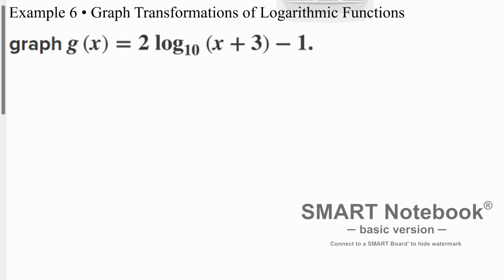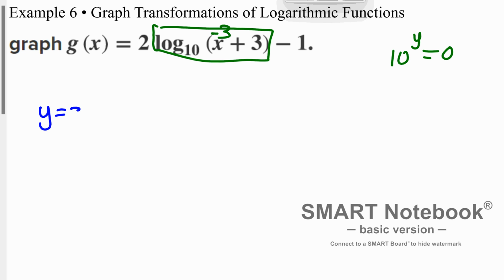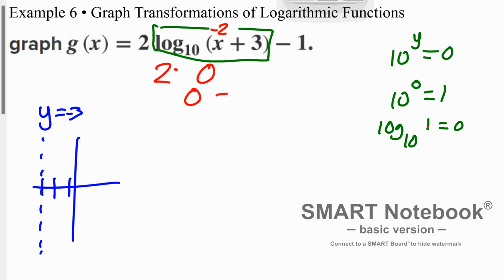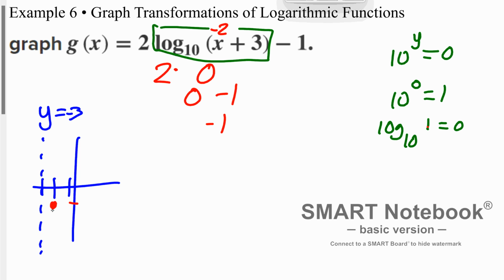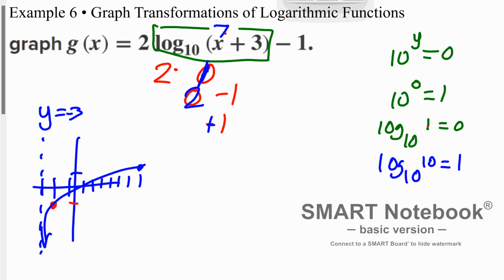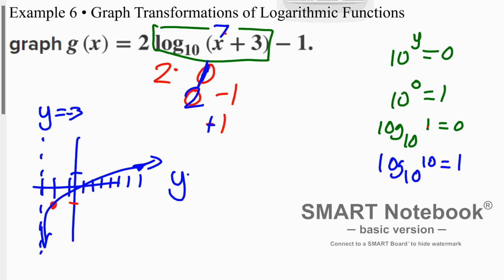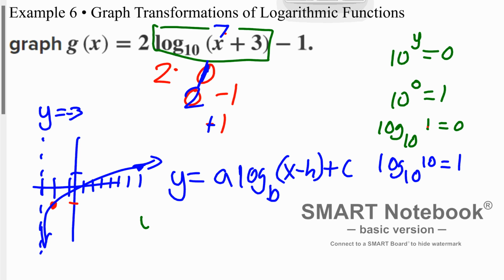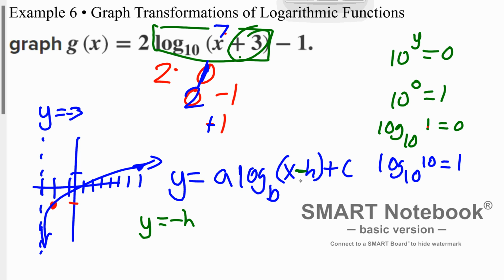Int III Ch. 6.1 Example 6 Graph Transformations of Logarithmic Functions (2nd way)